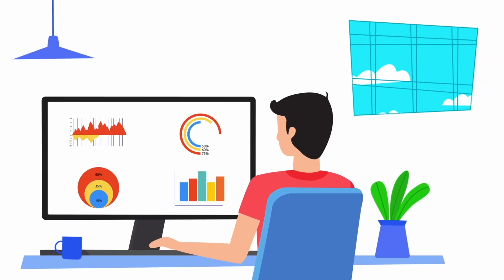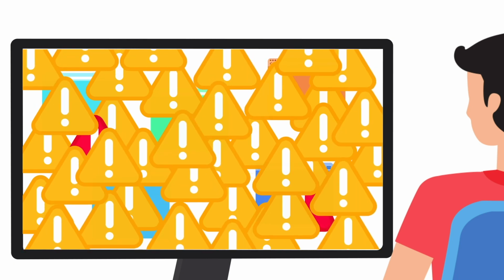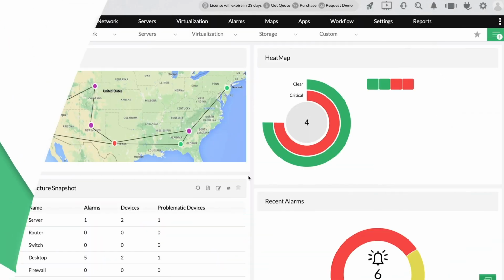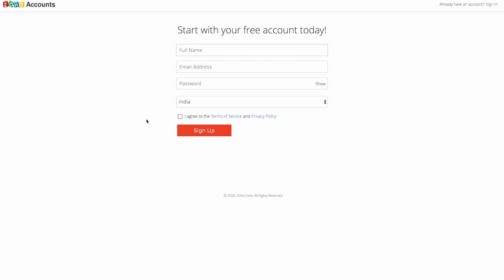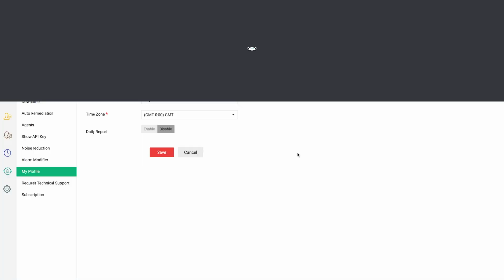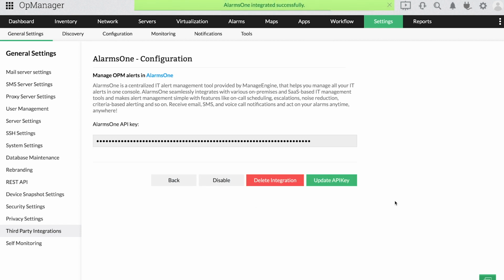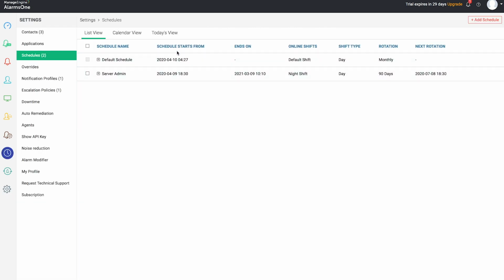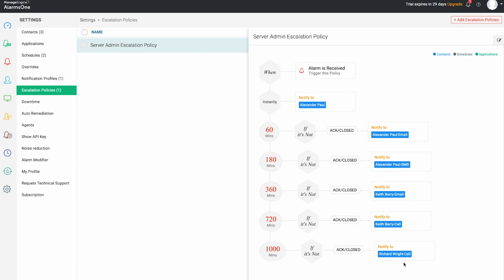How to integrate OpManager with AlarmsOne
In this video, you'll learn how to integrate OpManager with AlarmsOne